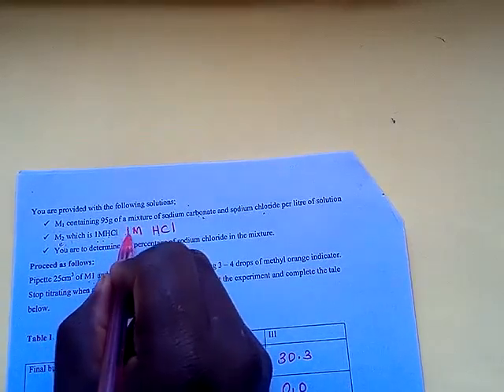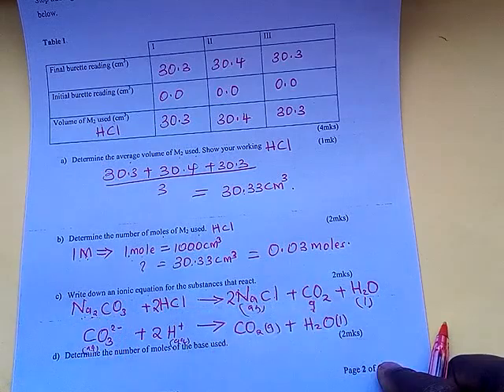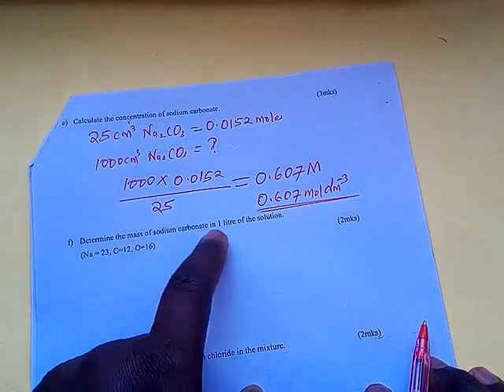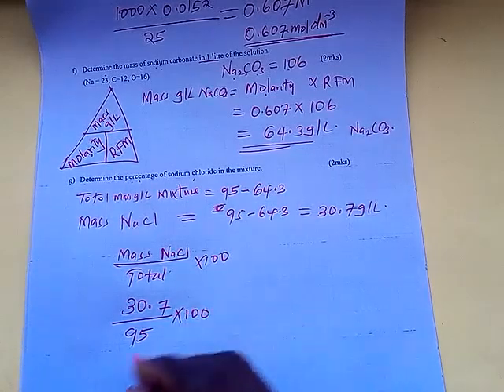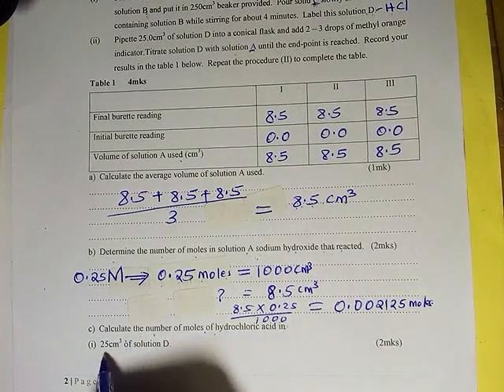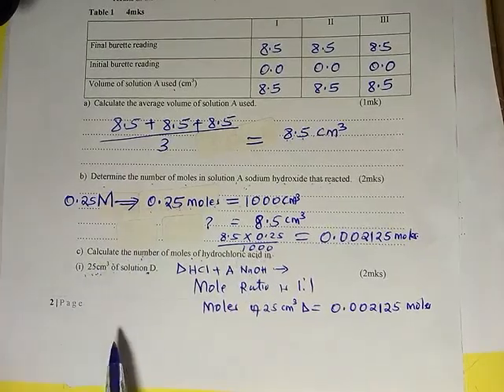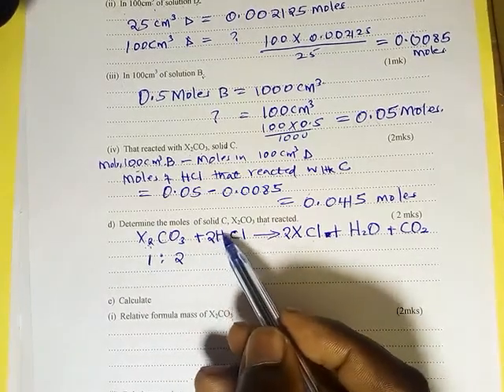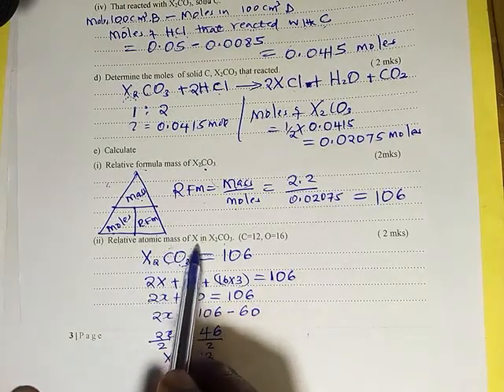KCSE 2025 chemistry PAPER 3 .Series 4